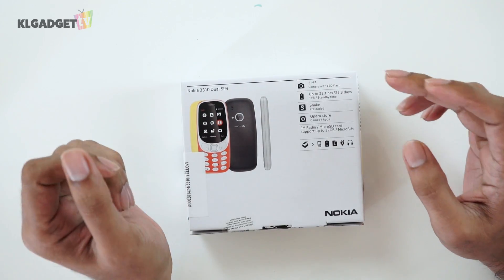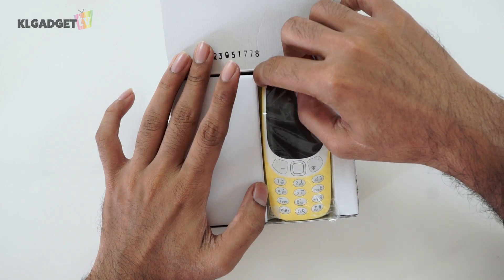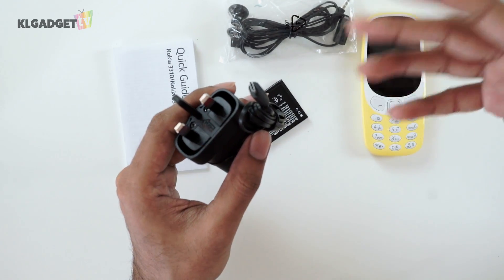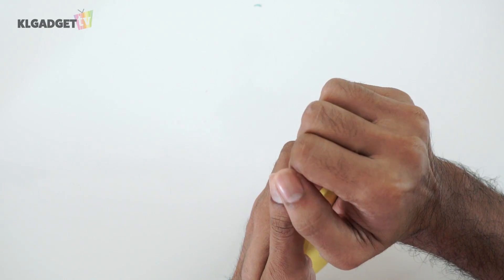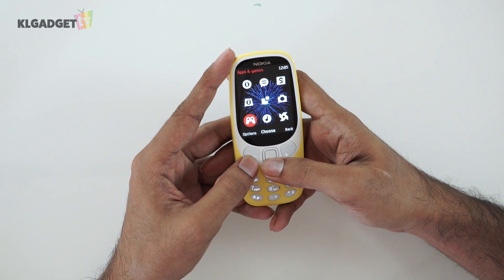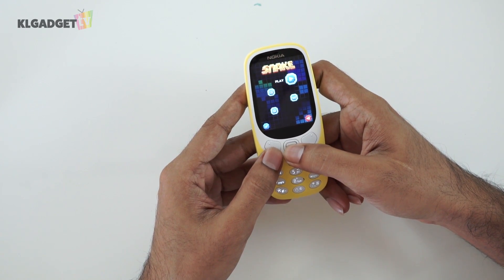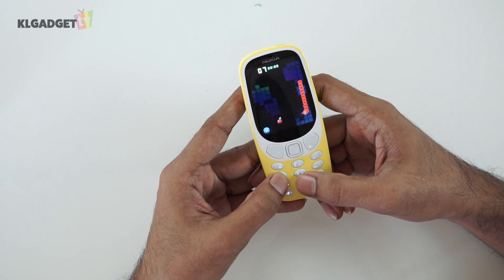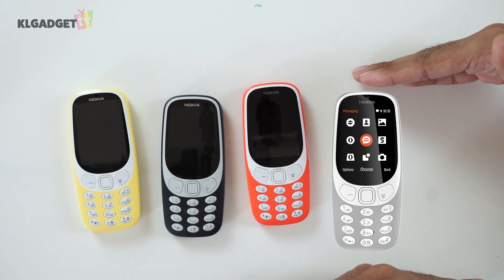Nokia 3310 Unboxing and First Look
Nokia has brought back a legend in the mobile phone world, and we had the chance to do an unboxing!